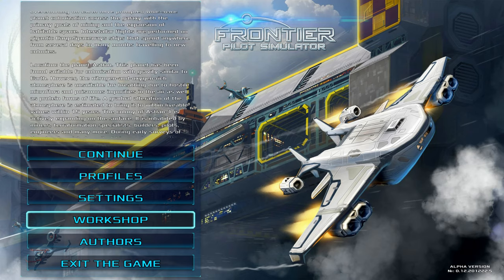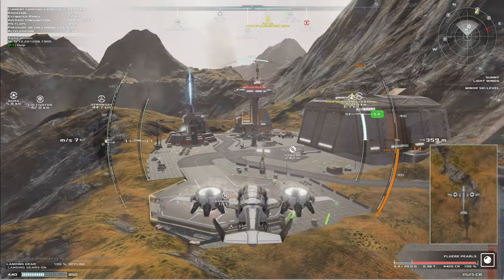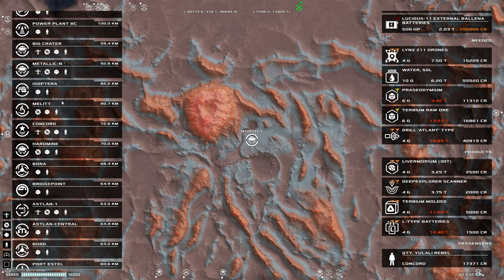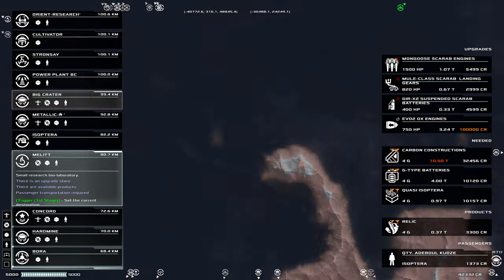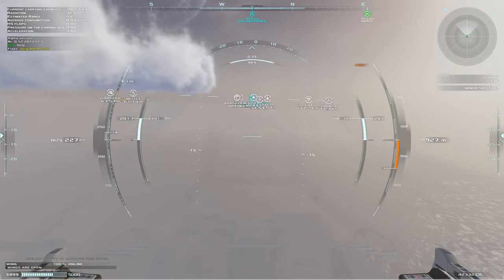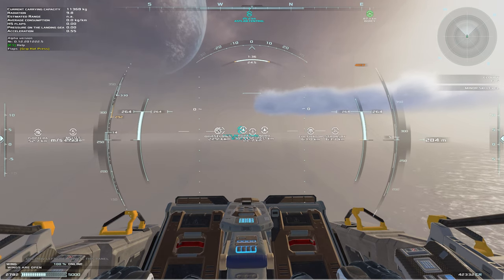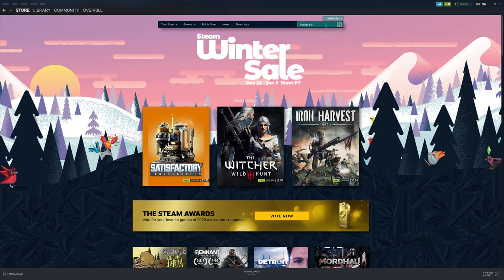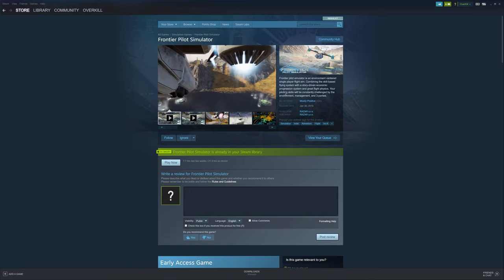Frontier Pilot Simulator | Review and Thoughts | WATCH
Hello Pilots! Welcome to a new simulator to the channel. This was an unexpected gem that I am really enjoying and think you will too! This is my review and honest opinion of the simulator. Frontier Pilot Simulator brings many aspects of modern day simulation to a future sci-fi environment that really brings an interesting perspective to simulation and a very reasonable cost. I hope you enjoy!

* My Specs *
32GB DDR4 G.Skill RGBneo (Specifically engineered for AMD Ryzen)
RTX 2080Ti
4k resolution